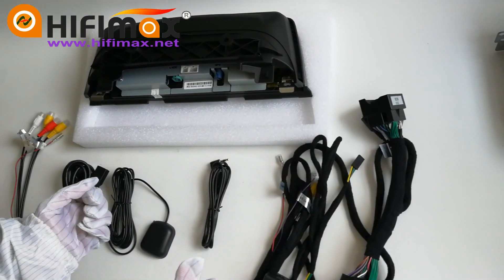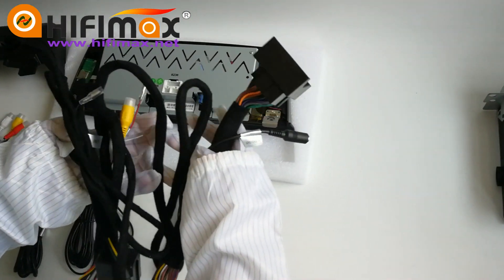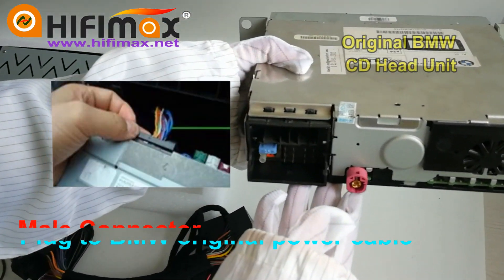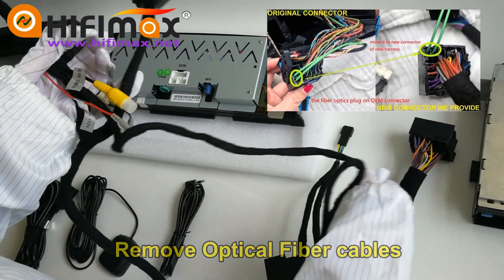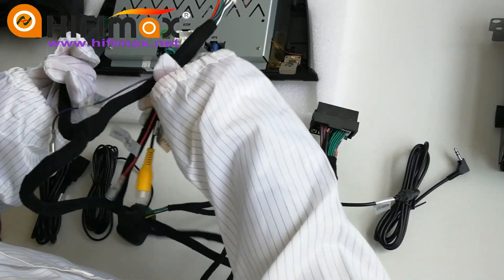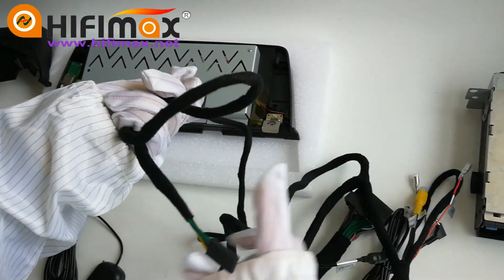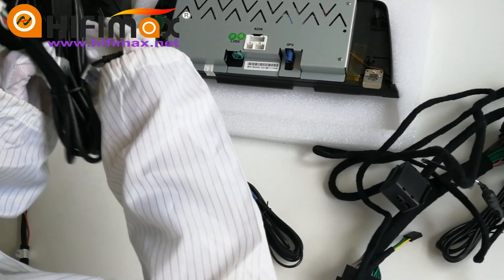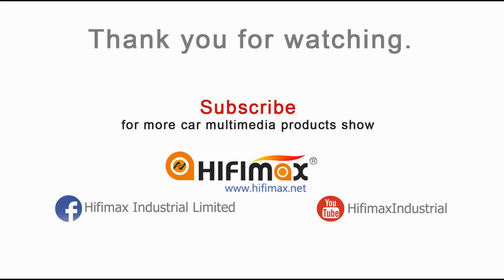How to connect wires for BMW 6 Series F06 F12 Android GPS Navigation Head Unit?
Wiring Diagram for BMW 6 Series F06 F12 Android GPS Navigation Head Unit Multimedia System
Learn how to connect cables step by step.
Any further query, pls feel free to let us know.